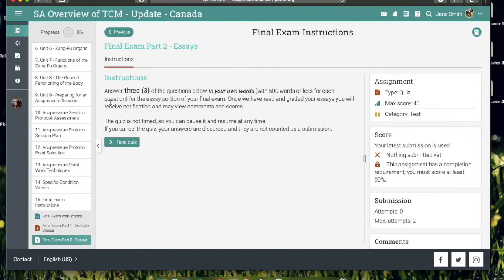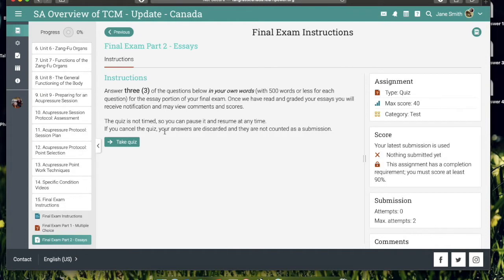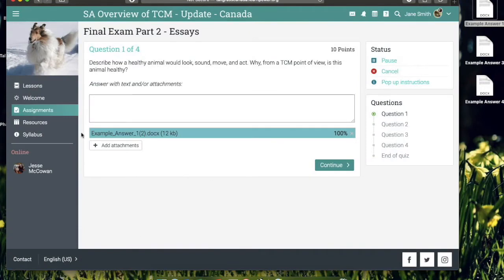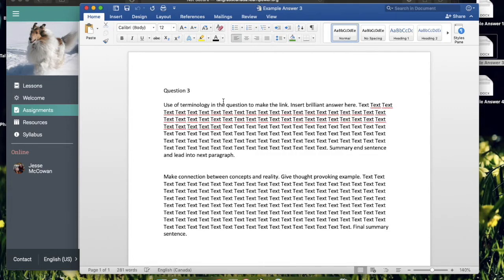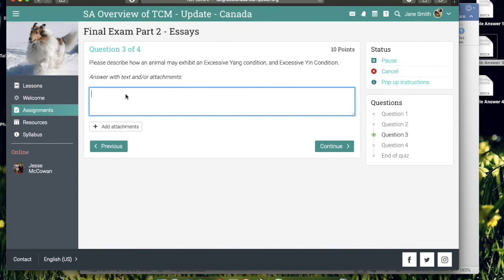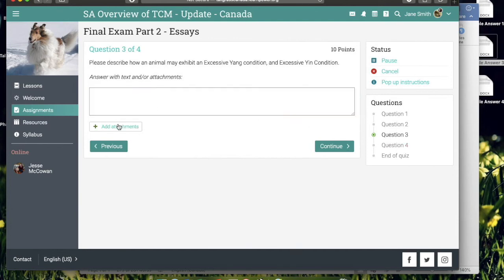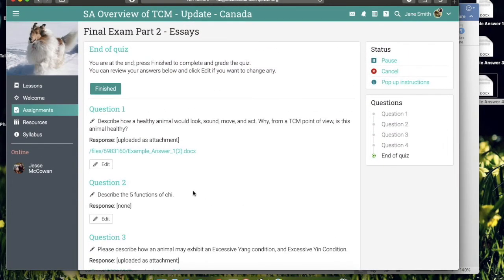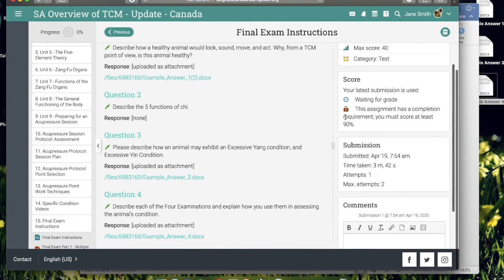Learn Power Portal Assignment Submission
A short video on how to submit assignments correct in Learn Power.